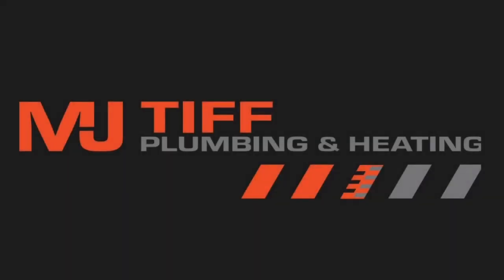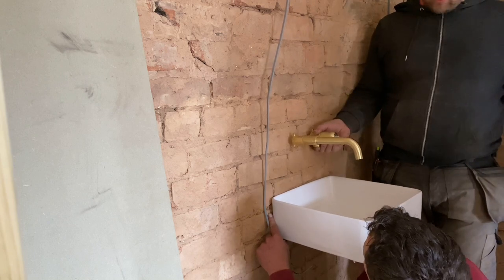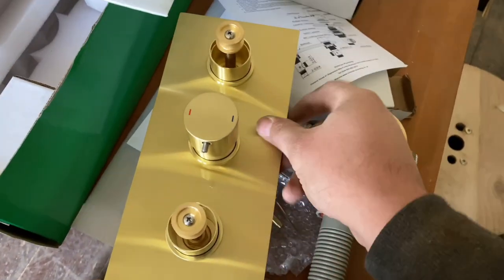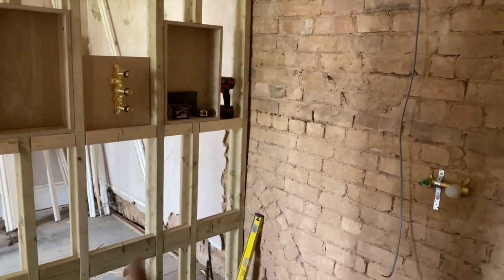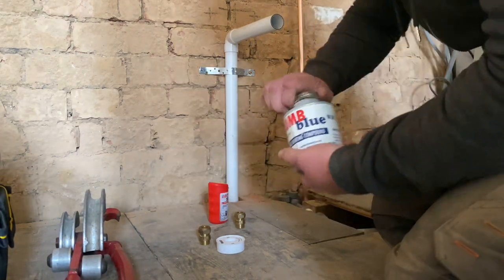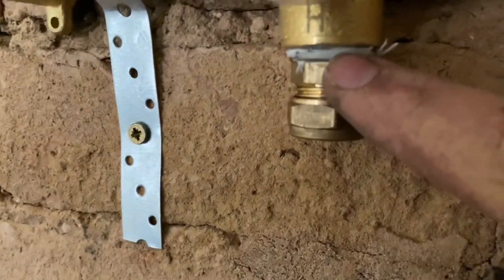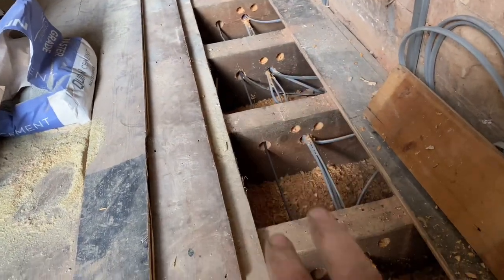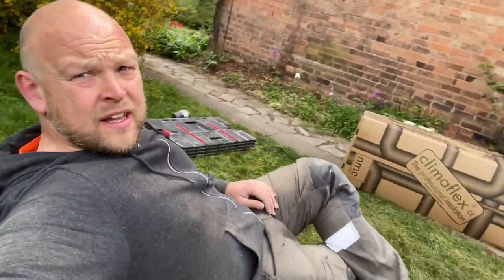REAL WORLD PLUMBING REVIEW & HOW TO SET OUT BATHROOMS,CONCEALED SHOWERS/TAPS & MORE 1st FIXING UK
More progress on the renovation, this time including setting out the concealed shower and bath valves which need to be spot on.
Also more heating and hot /cold pipes on the ground floor and heading to the basement.

Plus a "Review" of the Loctite 55 V's PTFE tape. you wanted it!!!

Drills from @MilwaukeeTool  @MilwaukeeToolEurope

brilliant drill bits from @boschglobal

Tool Bags@stanleytools @OfficialStanleyTools

pipe used @PolypipeChannel